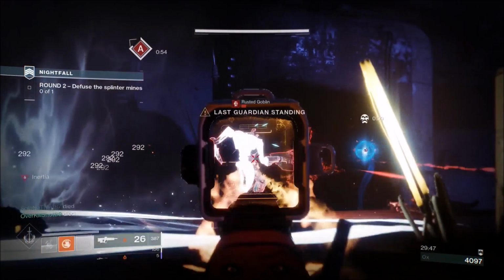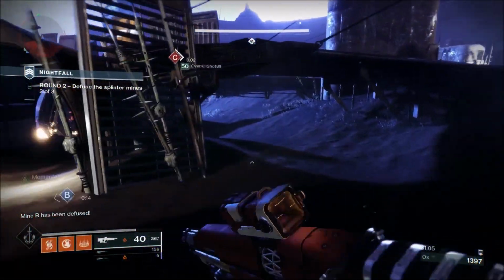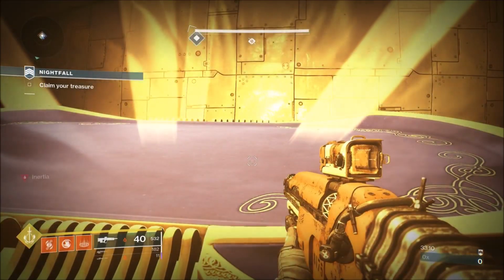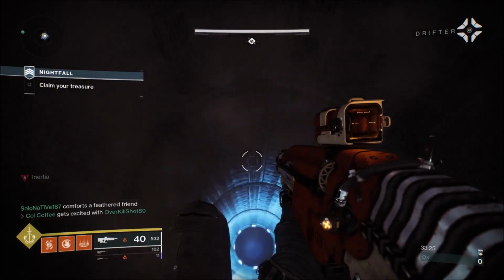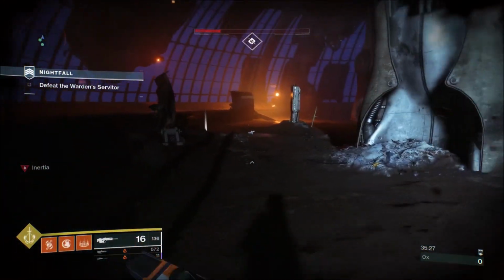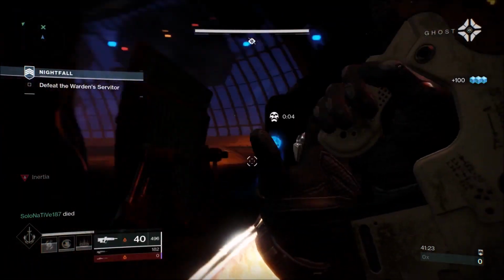DESTINY 2: FORSAKEN - 'WARDEN OF NOTHING' NIGHTFALL CHEESE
Warden Of Nothing Nightfall 540 light - annoying.

This cheese was brought to our attention so we figured we would upload our experience with it. I know there is more exploits out there for this particular nightfall but this is simply the one that we used.
Like i say in the video, I don't encourage the use of these glitches because they are 540 light and I can only imagine that it will be easier when you are at that level so there is no rush in doing this. If however you want to rush it, then this video is for you. Enjoy! :)